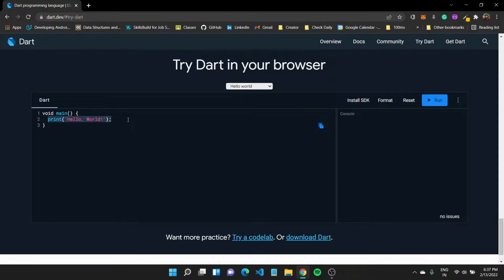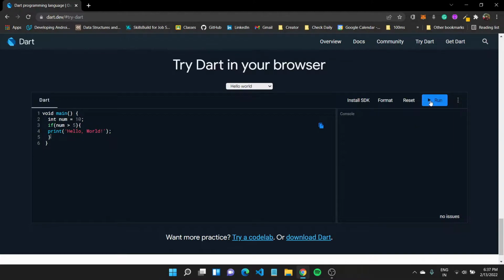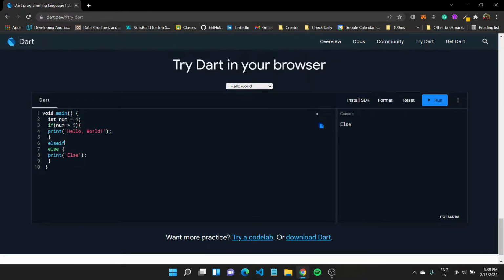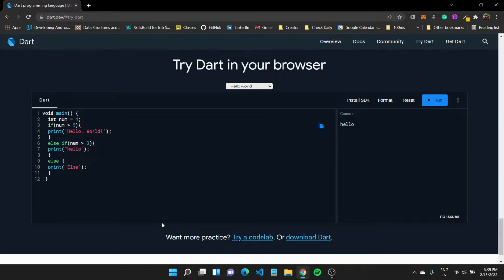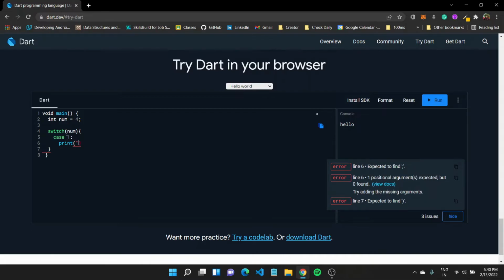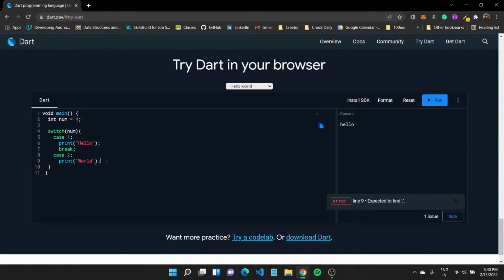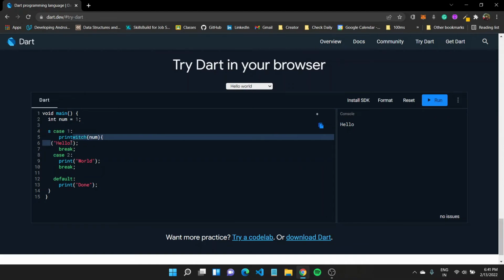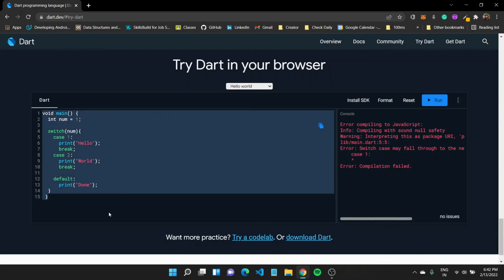Introduction to Dart Conditionals - Free Flutter Course 2022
Free Flutter course to help you get started with app development in 2022.
In this video, we cover some of the essential concepts of Dart programming language that would help you in your Flutter app development journey.

We learn about conditionals in Dart. How to add conditions using if-else or switch using the keyword.

Timestamps:
0:00 Introduction
0:12 if-else keyword in Dart
02:37 switch keyword in Dart
05:35 Conclusion

The course covers the fundamentals of Flutter with updated resources to help you go from zero to becoming a Flutter Developer.

Hey!